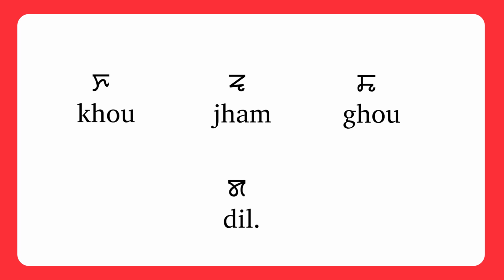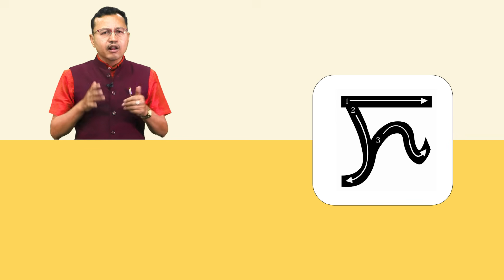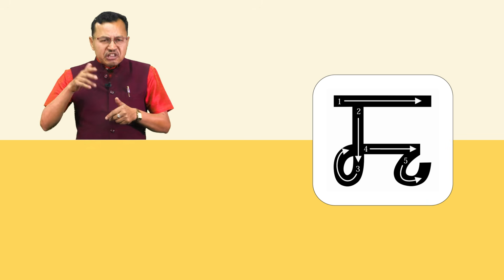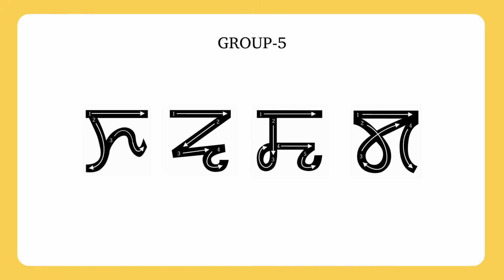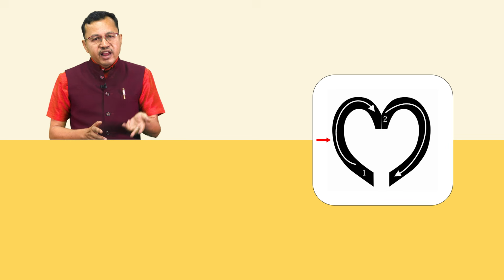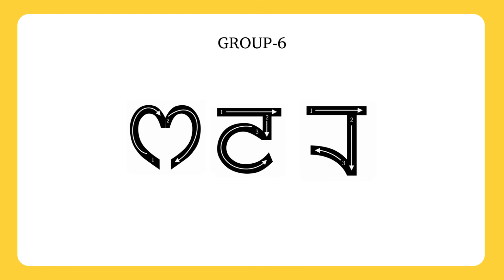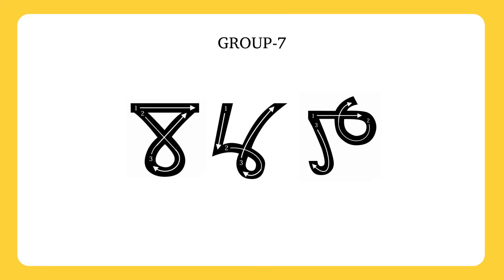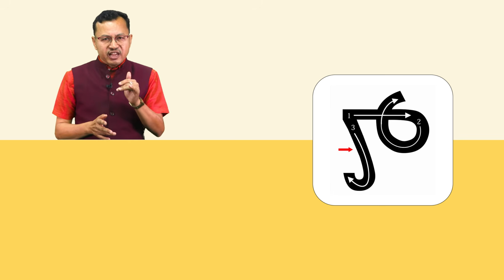Meetei Mayek Manipuri Script 6 Basic Course in Manipuri